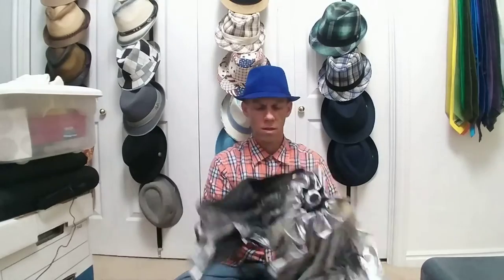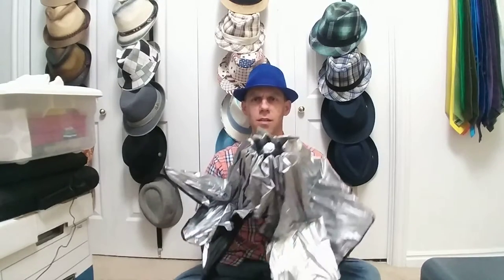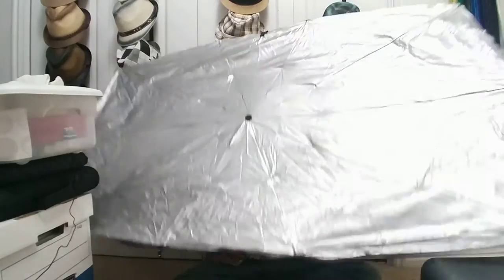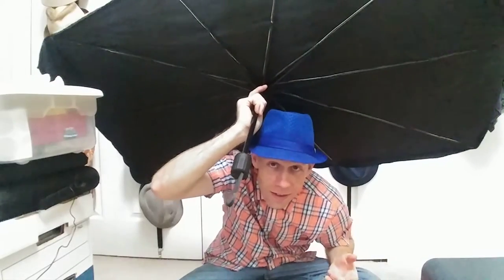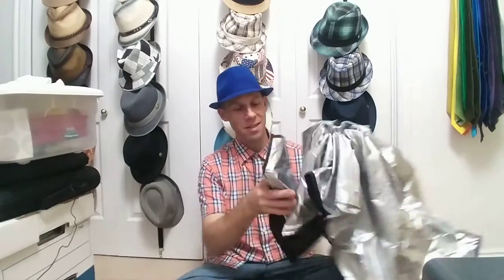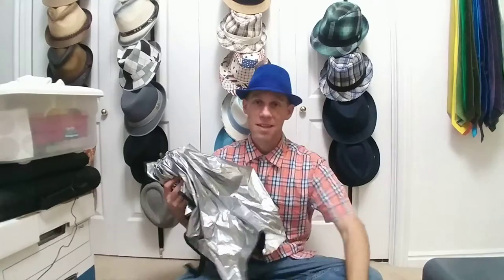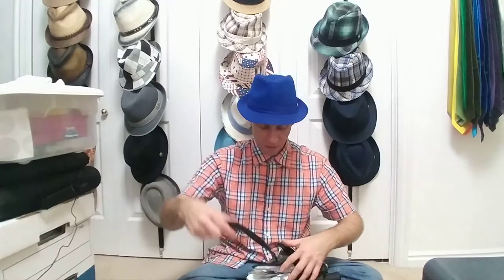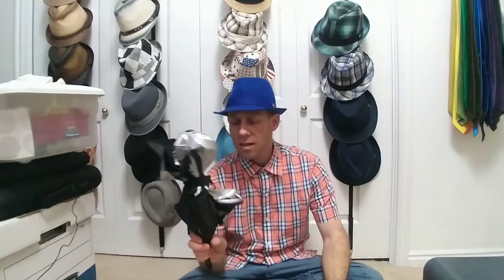[490+] Windshield Reflective Umbrella Sun Shade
Car foldable sun shade/visor umbrella for windshield protection (UV Rays and Heat)